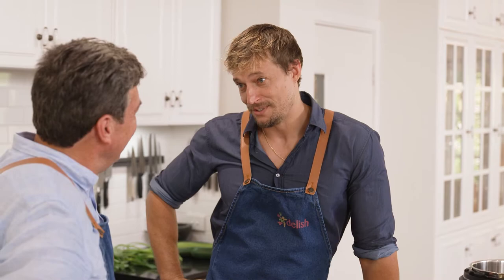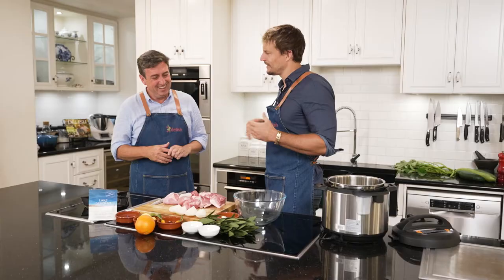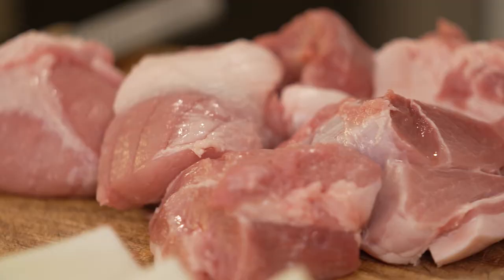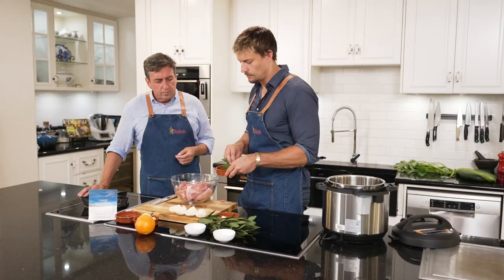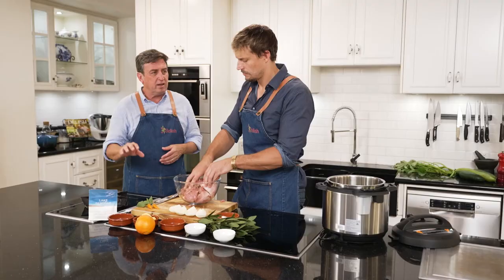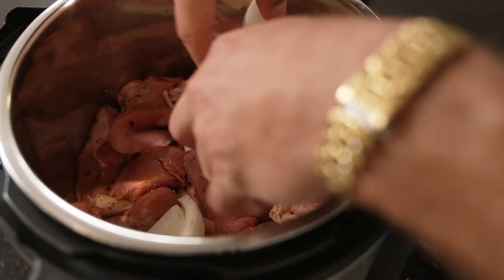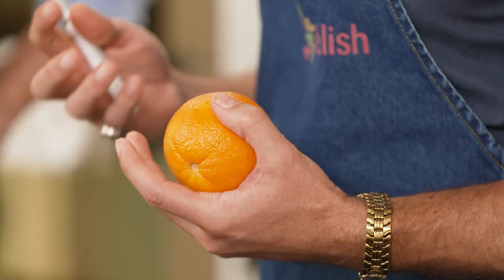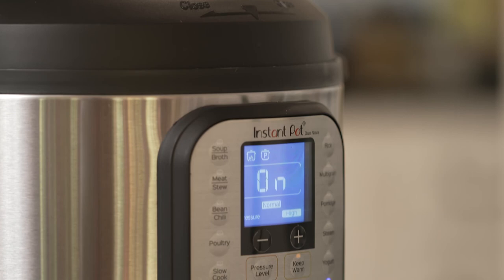Delish - Ingredient Challenge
Story: Ingredient Challenge - David Genat
Episode: Episode 8
Presenter: Trevor Cochrane & David Genat
Air Date: 27th March 2022